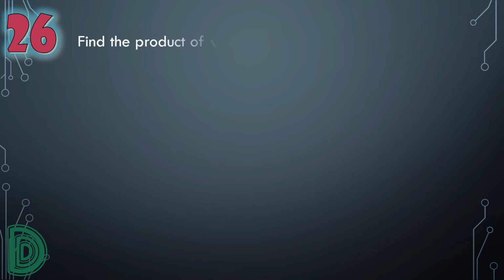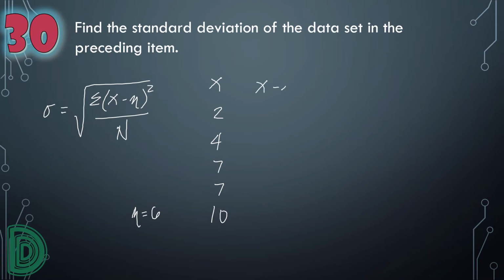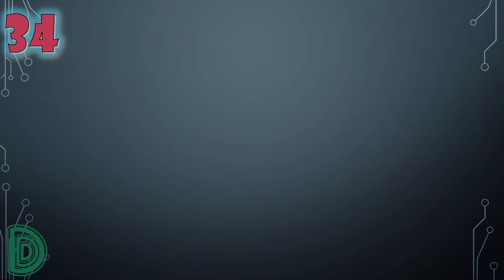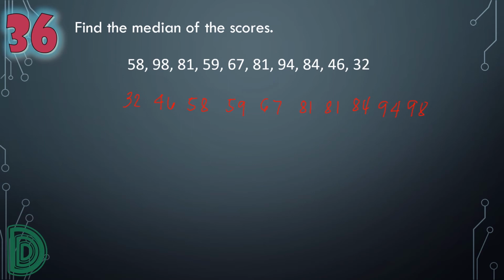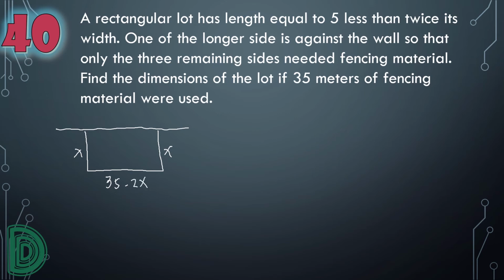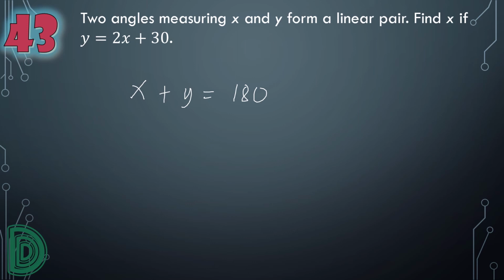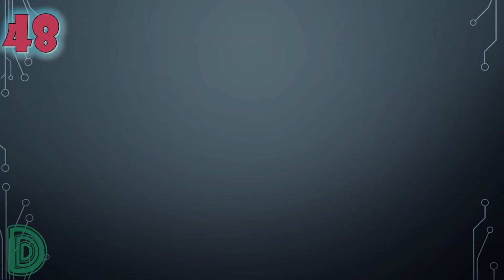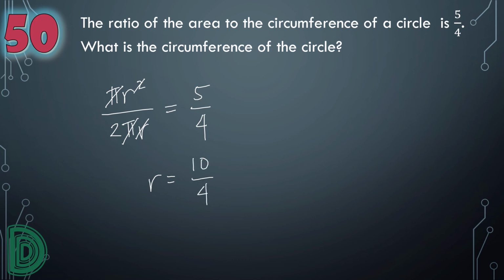MMC 2019 Elimination Round Grade 7 Part 2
2019 MMC mtap Elimination Round for Grade 7_ Part 2. This is for the benefit of Filipino mathletes and for those who would like to improve their mathematical skills.

Enjoy watching mathisfun.